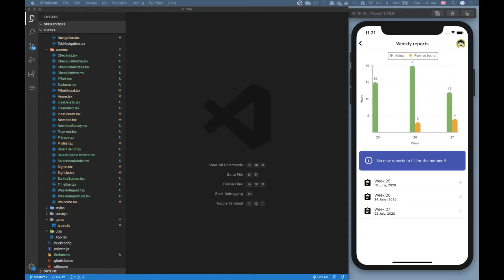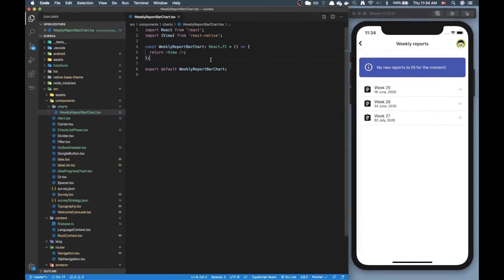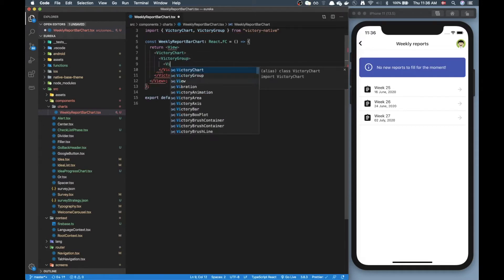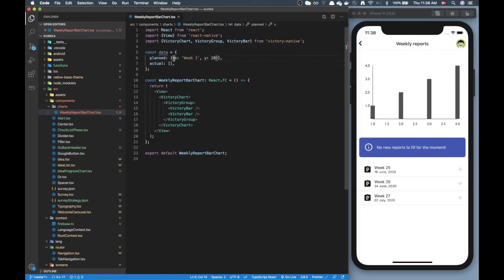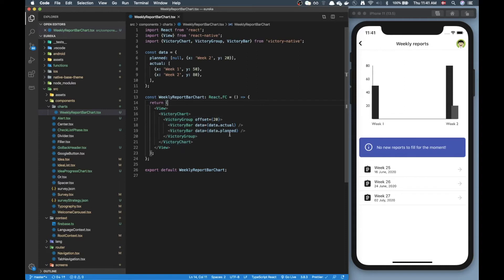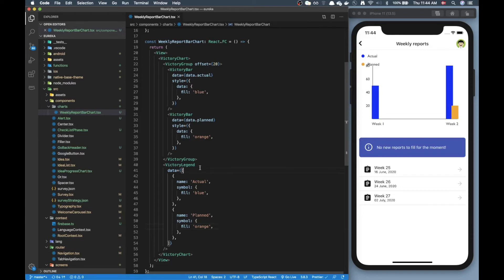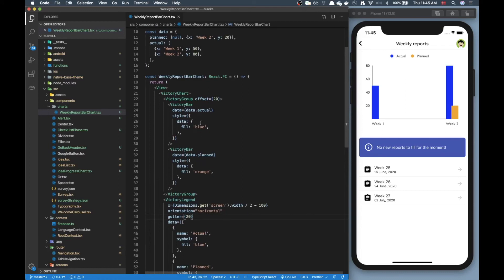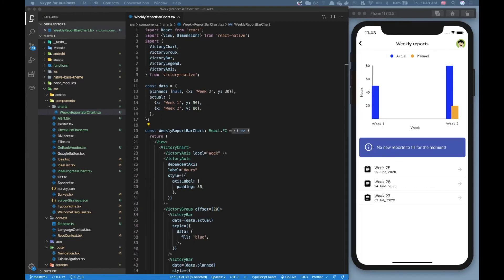Charts in React Native - Bar chart multiple series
In this video I'll show we can create a multi series bar chart using the library Victory which I've recently discovered. Simple API, good-looking graphs, a lot of customize-ability and shares API between web and native. So cool!

I've begun working on a app that needs a lot of charts, so hopefully you'll learn a thing or two about creating charts in React Native from this video :)

If you search for a chart library in Google, you will not find Victory right away so I hope you'll follow my recommendation and give it a try if you had a difficult time with other libraries